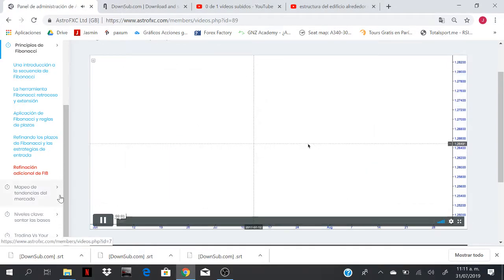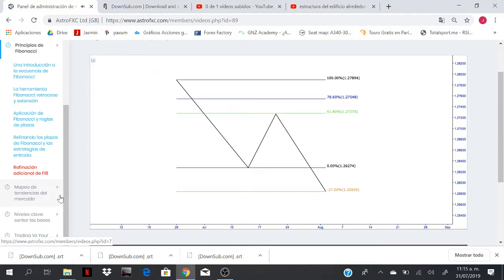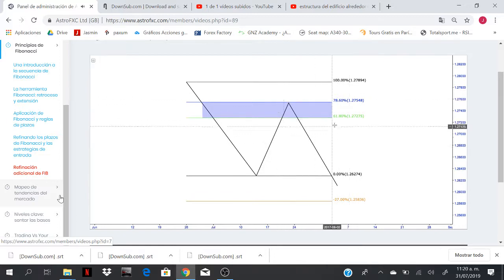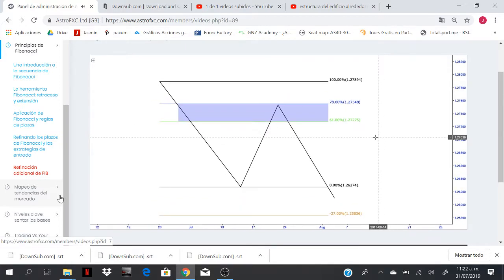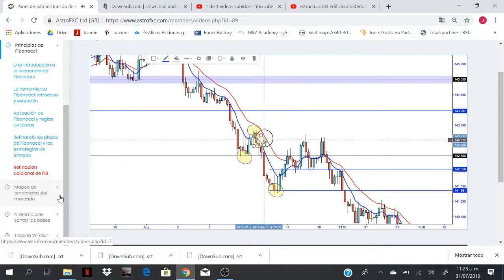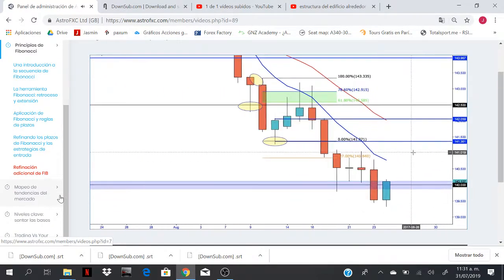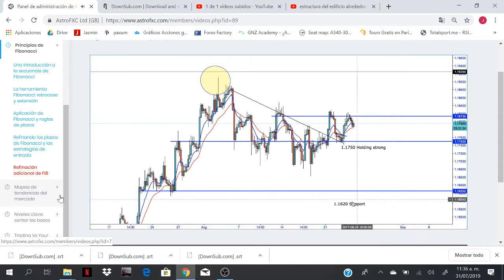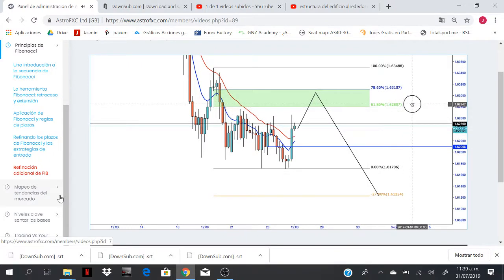refinacion adicional del fib